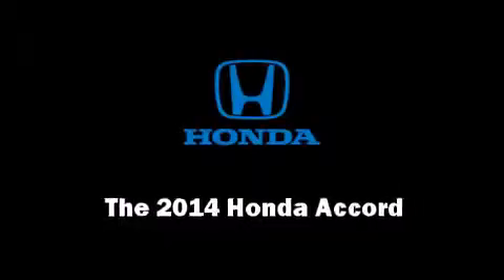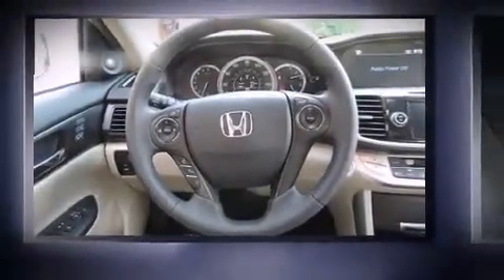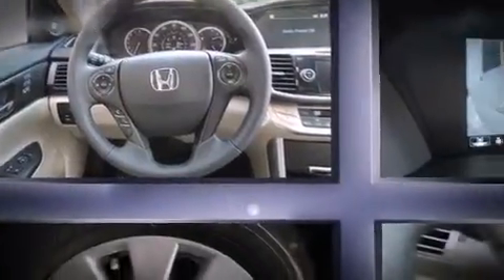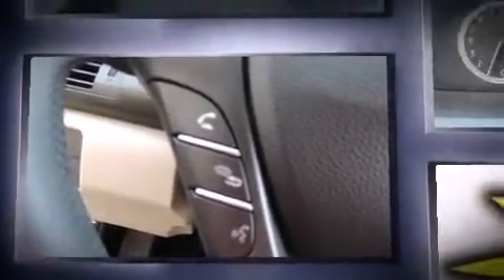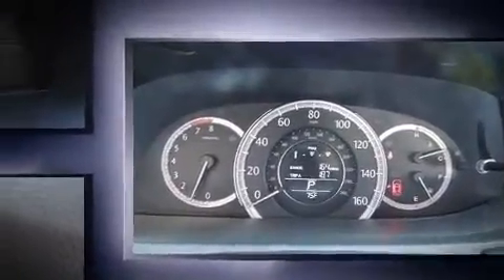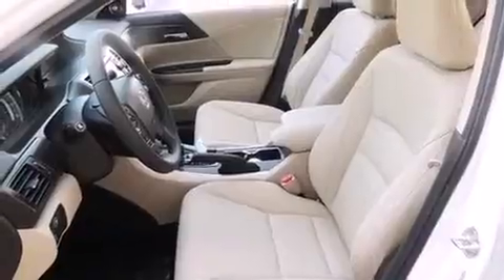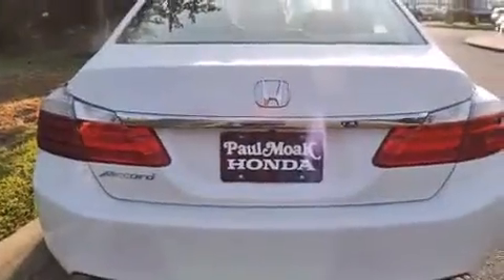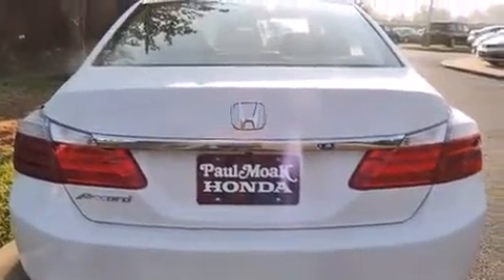2014 Honda Accord EX-L in Jackson, MS 39202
802 Harding Street at I-55 and High Street

Discerning drivers will appreciate the 2014 Honda Accord. This 4 door, 5 passenger sedan offers the latest in technological innovation and style. It features a continuously variable transmission, front-wheel drive, and a 2.4 liter 4 cylinder engine. Honda prioritized fit and finish as evidenced by: delay-off headlights, power front seats, a leather steering wheel, an automatic dimming rear-view mirror, power moon roof, lane departure warning, and cruise control. Premium sound drives 7 speakers, providing you and your passengers a sensational audio experience. Honda also prioritized safety and security with features such as: dual front impact airbags, head curtain airbags, traction control, brake assist, ignition disabling, and 4 wheel disc brakes with ABS. For added security, dynamic Stability Control supplements the drivetrain. We have a skilled and knowledgeable sales staff with many years of experience satisfying our customers needs. We'd be happy to answer any questions that you may have. We are here to help you.